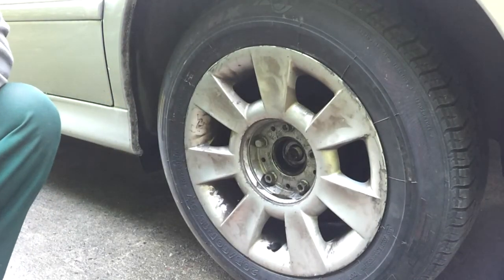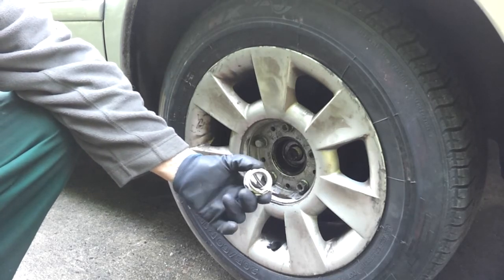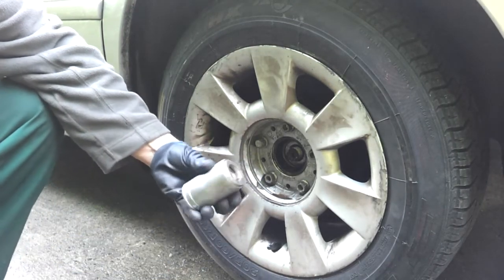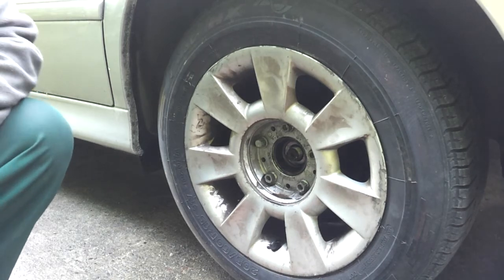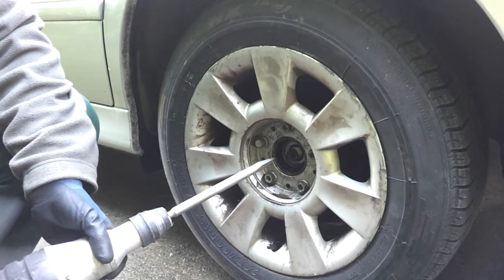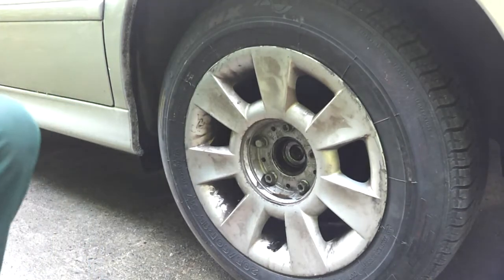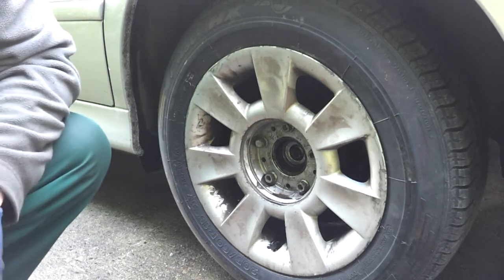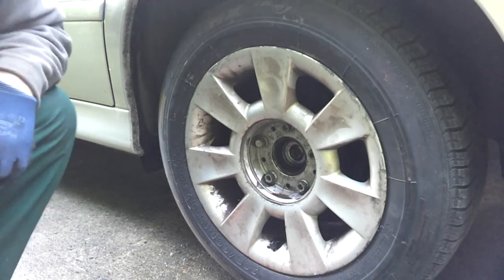BMW E39 EV Conversion 26 Driller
Quick tip for extracting tight half shaft splines.